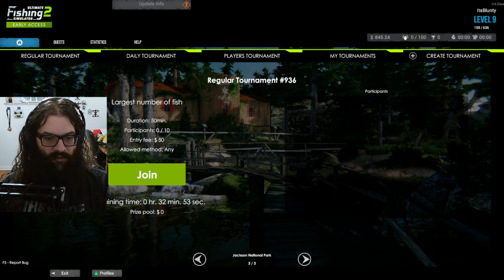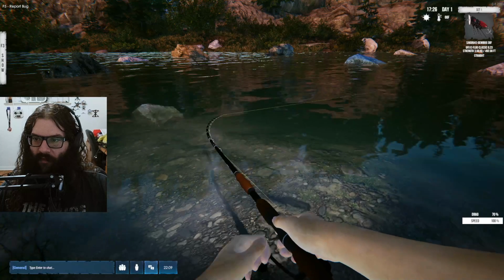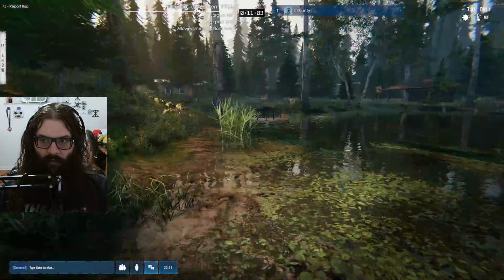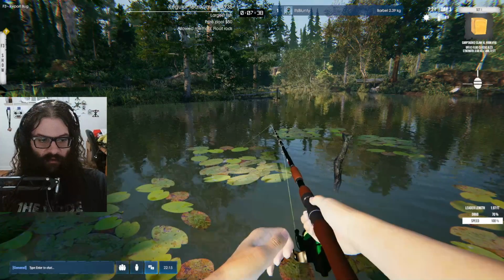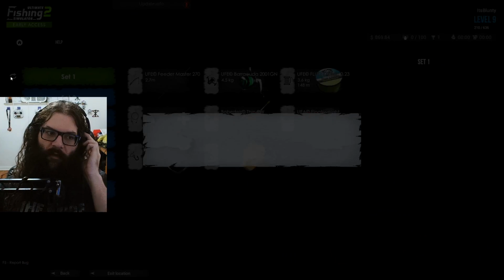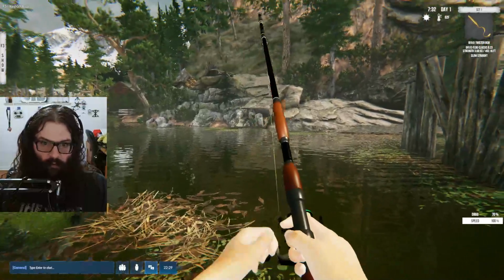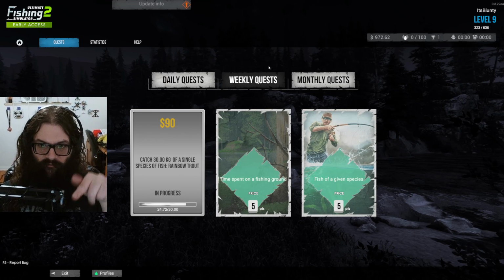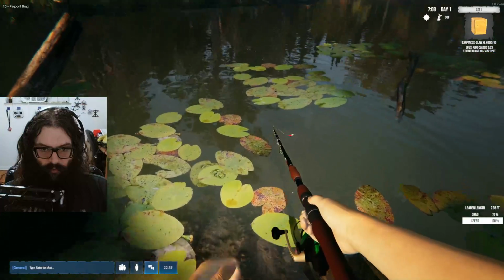Ultimate Fishing Simulator 2! Level 9! - ItsBlunty Livestream VOD #2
Starting at Level 9! Back in it with Ultimate Fishing Simulator 2!